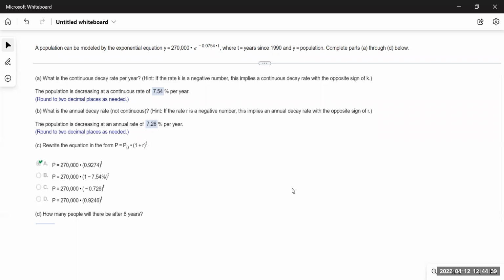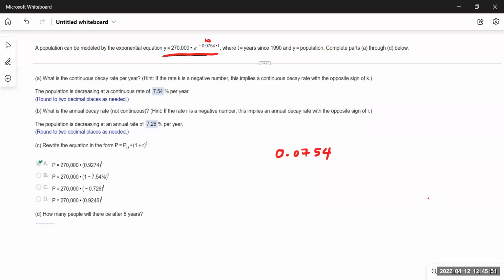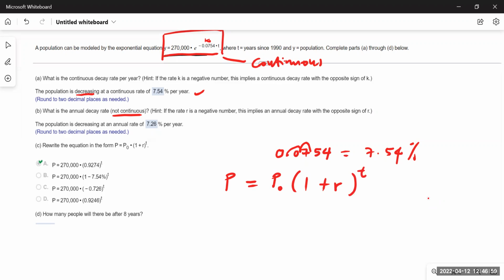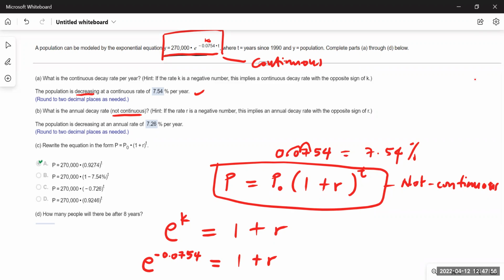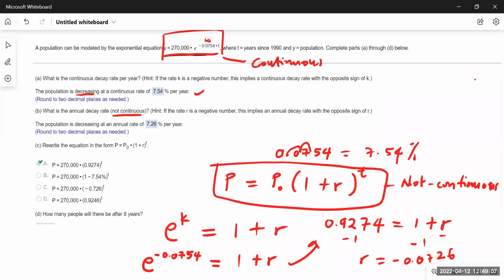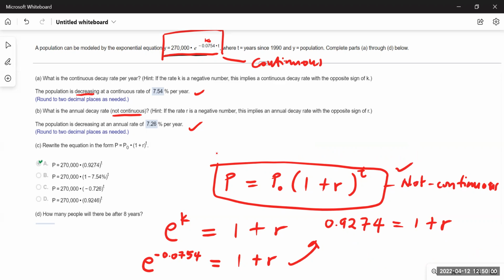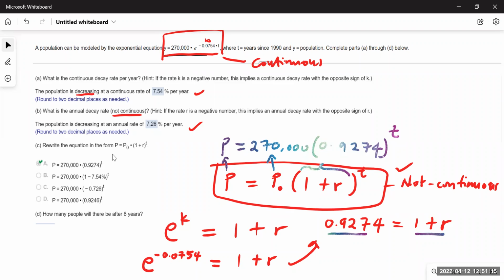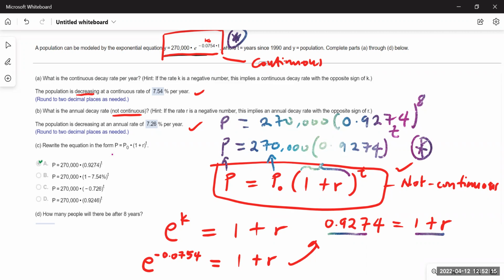Exponential Decay (continuous)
Transforming a continuous function into no-continuous form